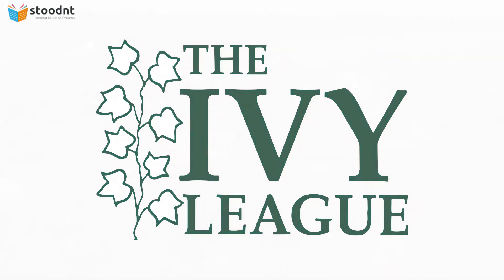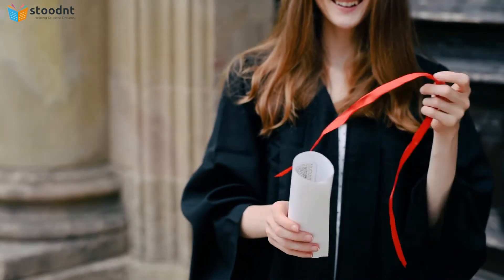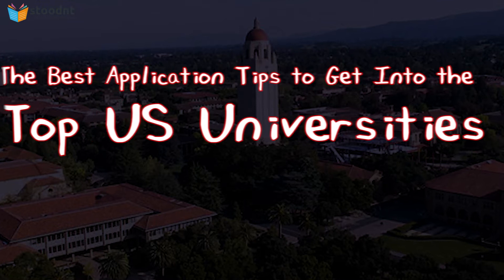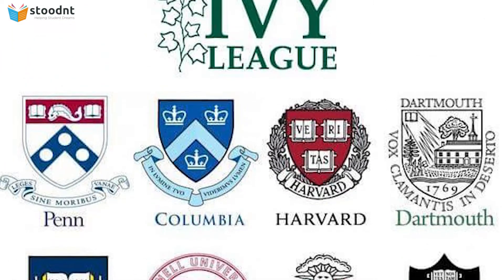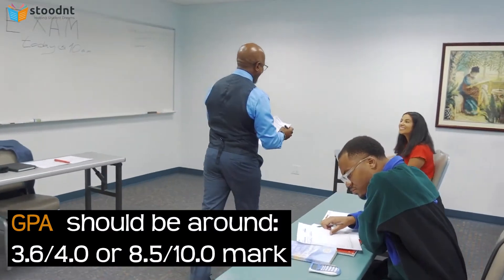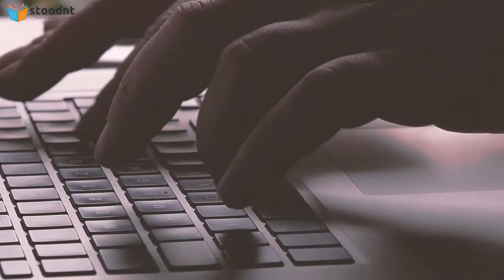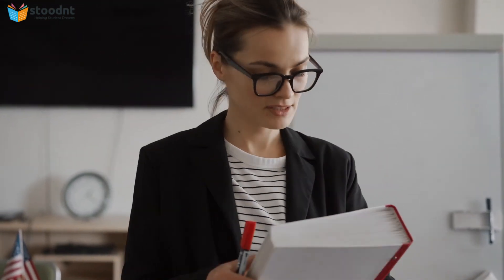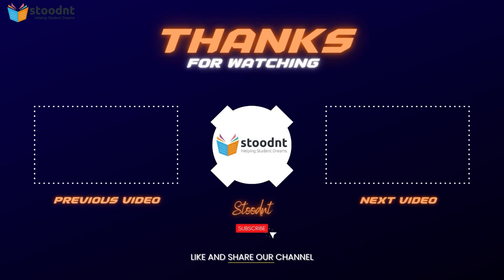How to get into Ivy League Universities for Masters (MS) from India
Ivy League schools are the most prestigious institutions in the USA and getting into one of these schools is a highly competitive business. Learn what it takes to get into these elite and highly competitive colleges.

0:01 - What are Ivy League Universities?
1:30 - Required Scores to Get into Ivy League Schools
2:43 - Required GPA
3:24 - Letters of Recommendation
4:08 - Relevant Work Experience
5:07 - Research Experience and Publications
6:34 - Contacting the Professors for Potential Research Work
7:31 - Overall Profile and SoP/Essays